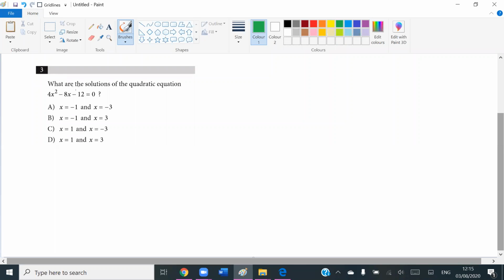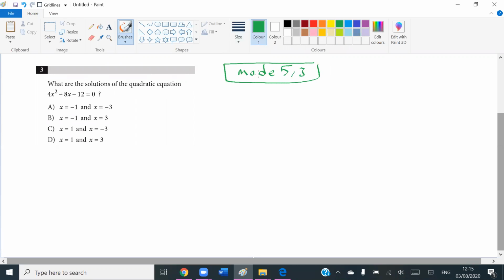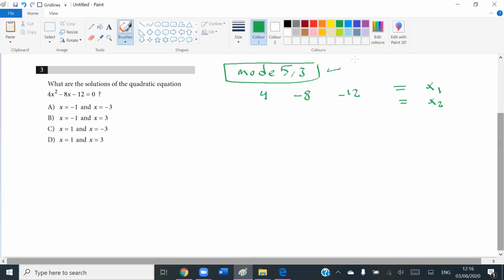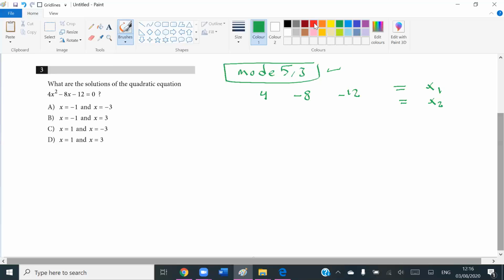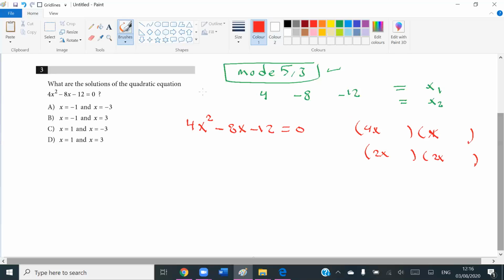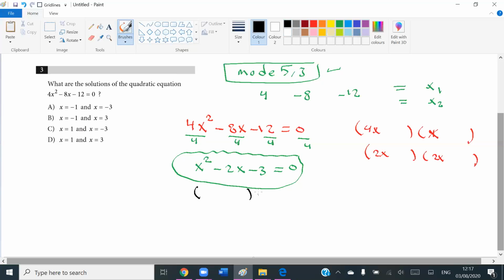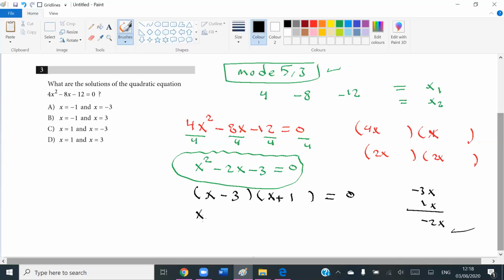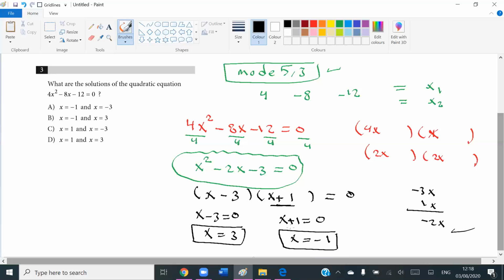Q3 Factoring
Factoring